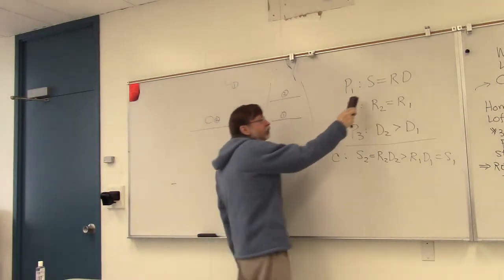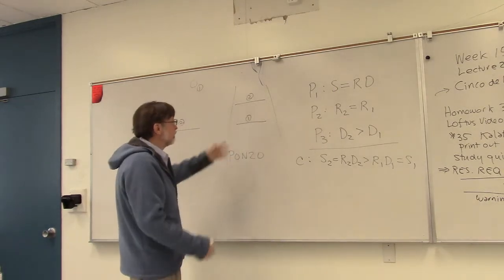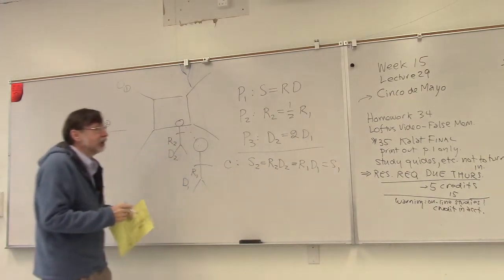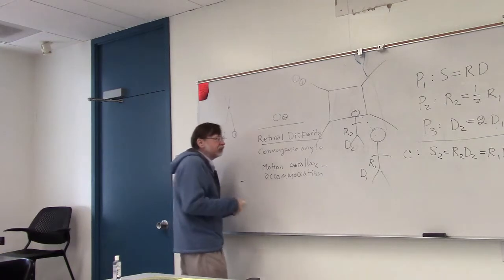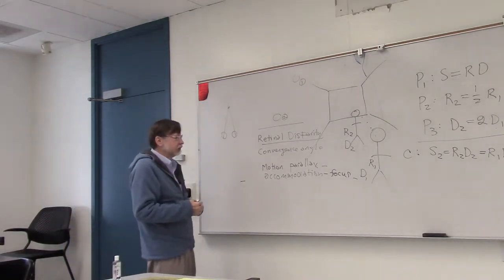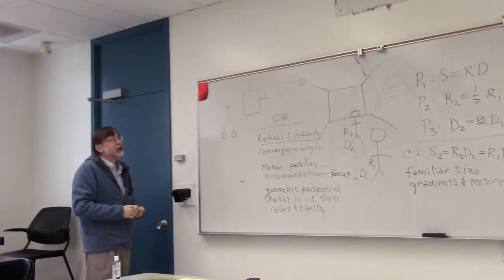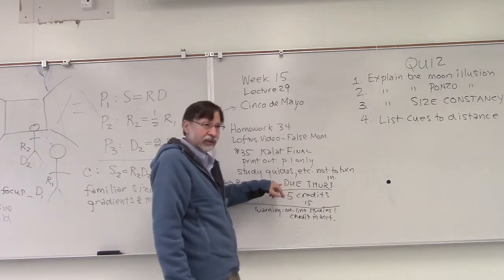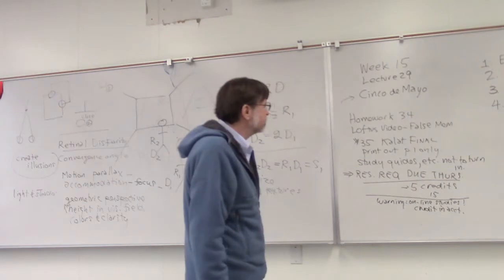psy101 29 1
Psych 101 Lecture 29 Part 1.  Quiz: moon illusion, Ponzo illusion, Size Constancy, cues to distance.  Memory with peg words.